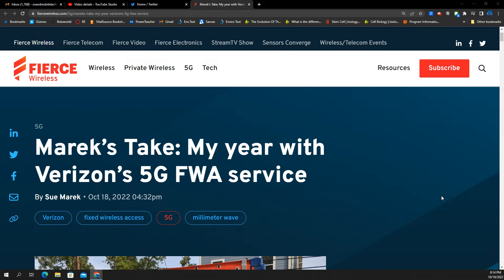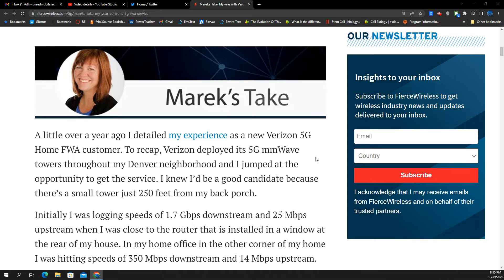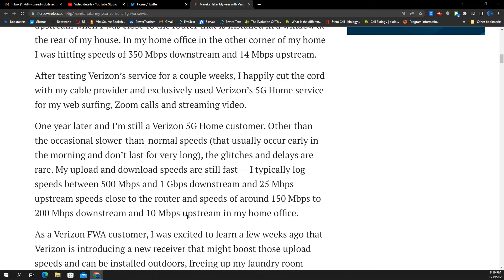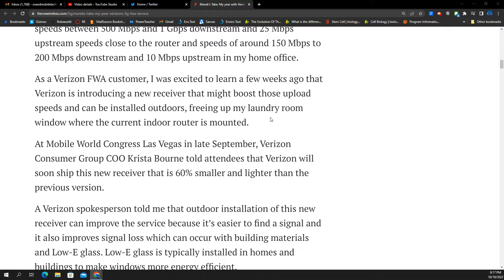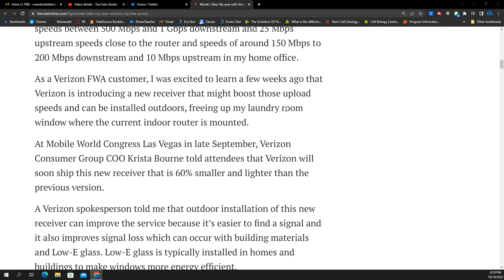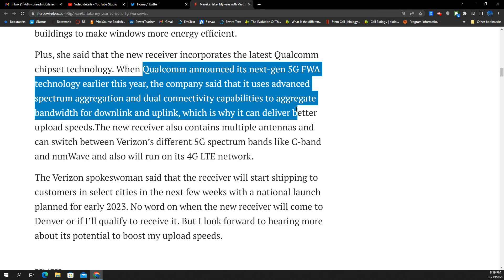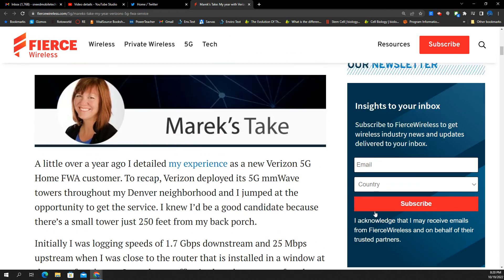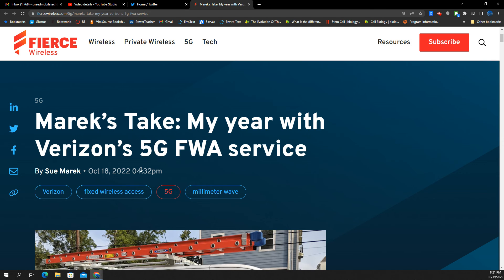Verizon Network Update, 5G Home Internet Update